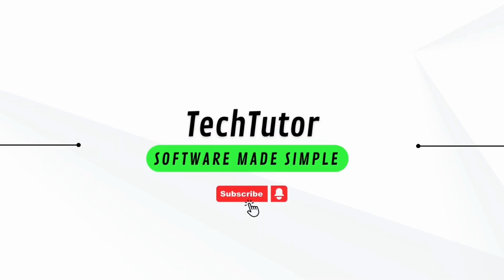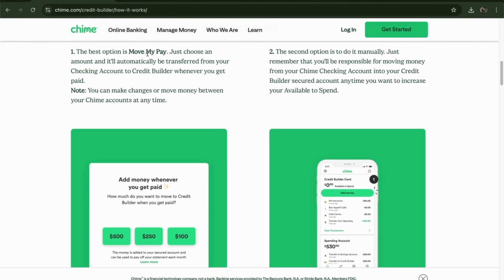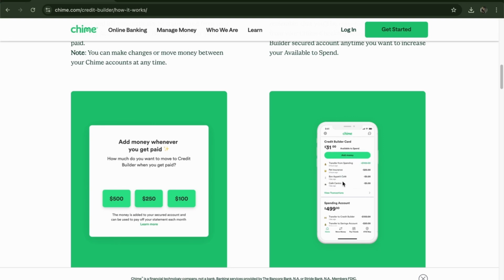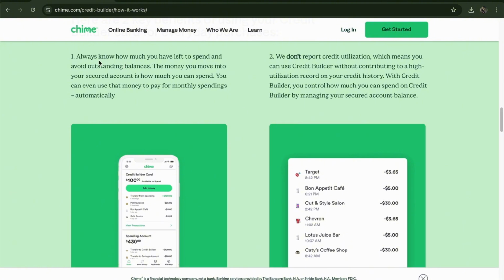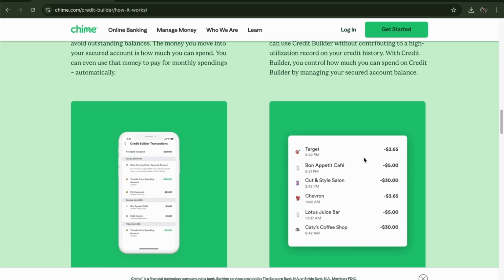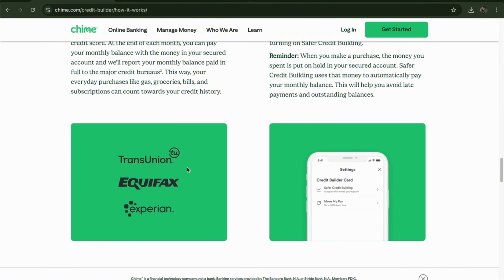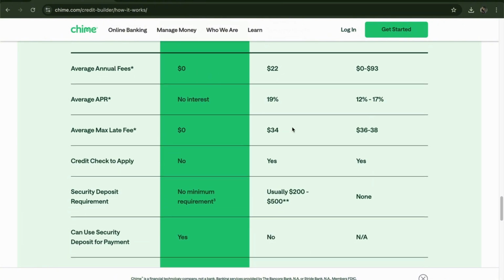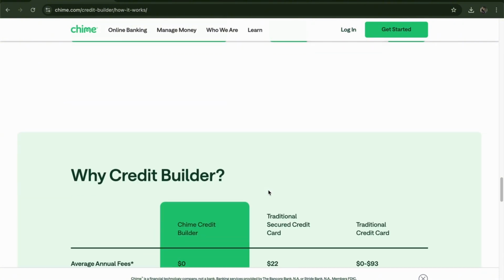💳 How Does Chime Credit Builder Work? | Tutorial (2025)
How Does Chime Credit Builder Work? | Chime Tutorial (2025)

👉 In this tutorial, we will show you how the Chime Credit Builder card works and how you can use it to improve your credit score. Learn about the benefits of the Chime Credit Builder card and how it can help you build credit responsibly.